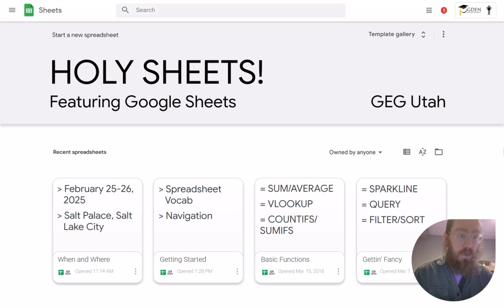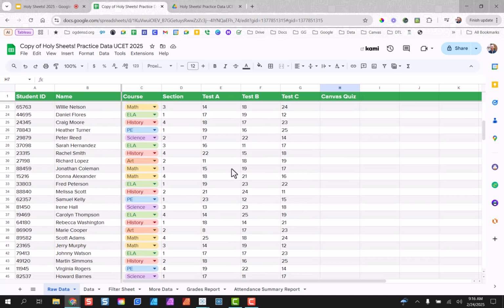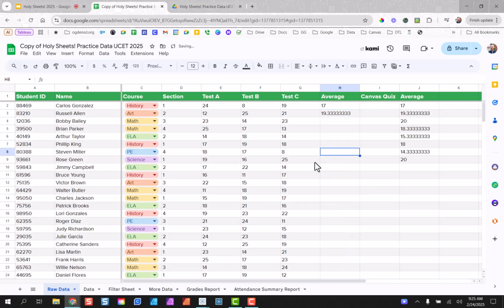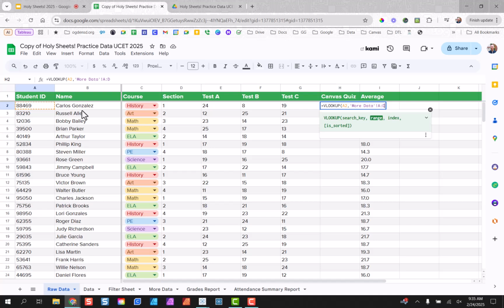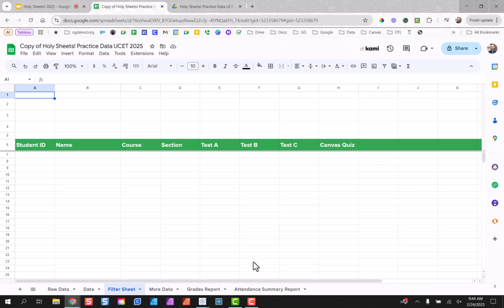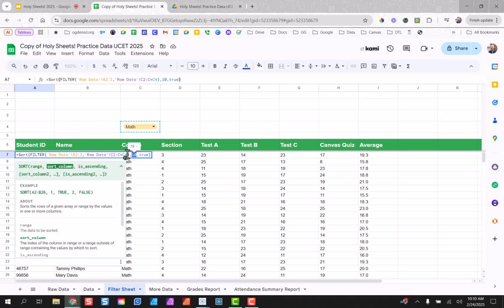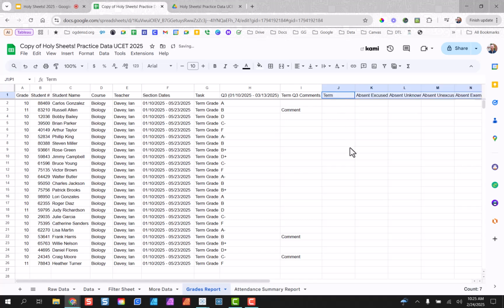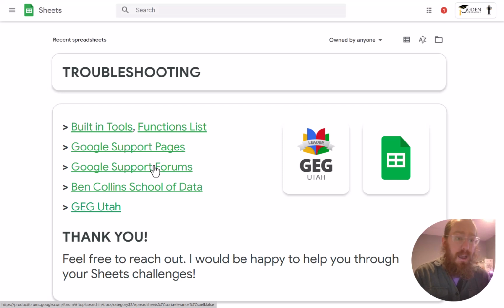Holy Sheets! 2025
Are you a beginner to Google Sheets? Do you know a few functions but want to learn some skills to get better? This is the Sheets training you have been waiting for! We will be talking about the power of the online environment, formatting considerations behind a good spreadsheet, and more! We will specifically speak to spreadsheet vocabulary, formatting, and functions such as SUM, AVERAGE(IF), COUNT(IF), SPARKLINE, VLOOKUP, and more! If you attended in past years, this is an updated training with a few similar topics and several new tricks.